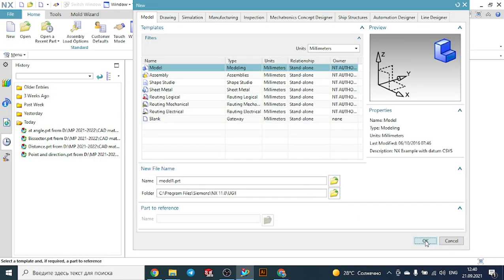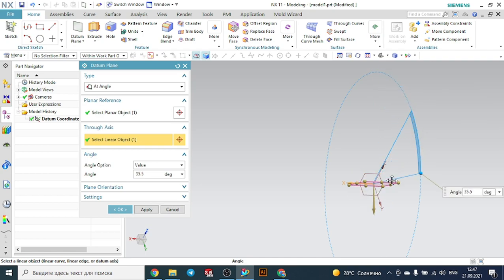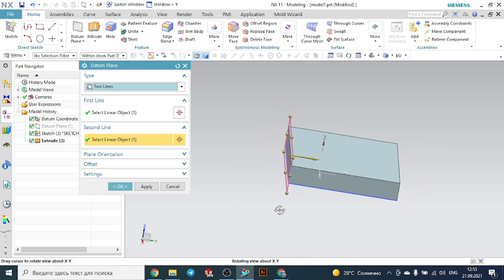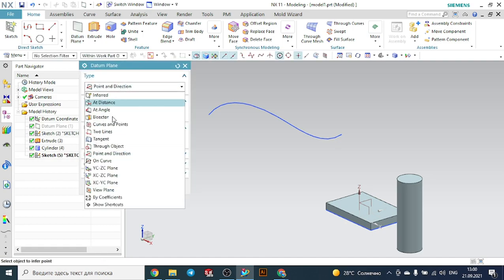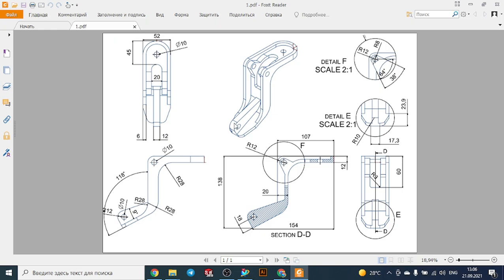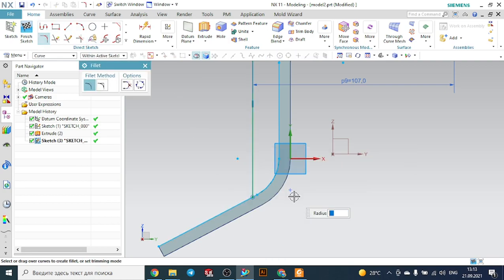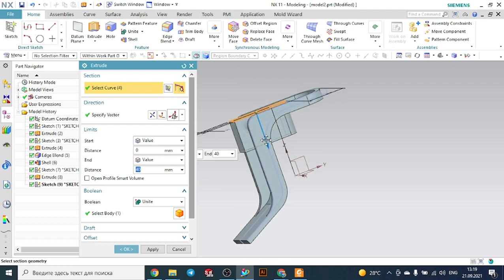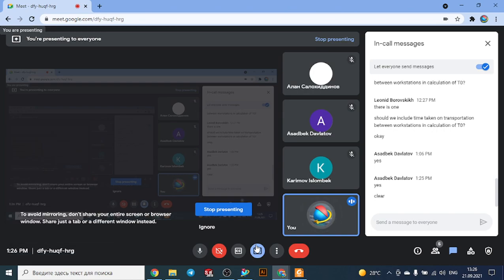Siemens NX: (English) DAY_9: Datum Planes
In this tutorial you will learn all possible options of datum plane creation with examples and explained in detail
Type of datum plaens
Inferred
At distance
Bissector
Point on the cureve
Tangent
In the curve
and others